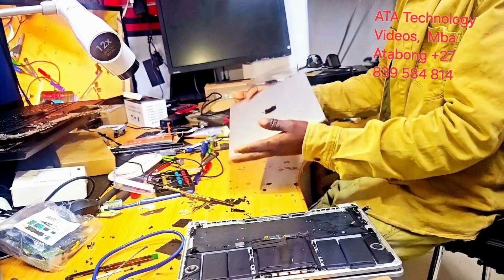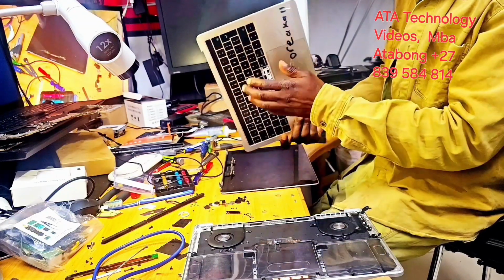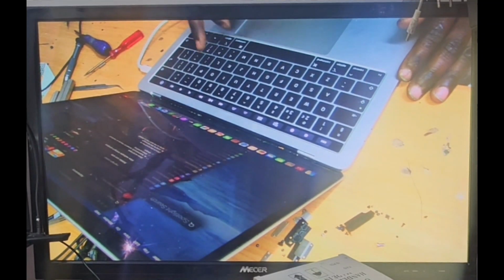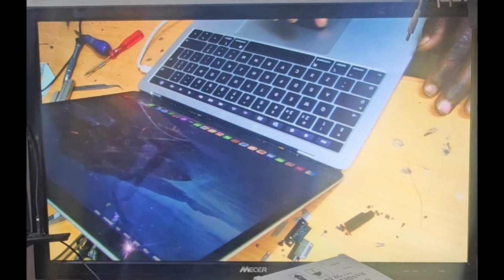MacBook pro M2 , keyboard Replacement, screen Replacement slots on one Video